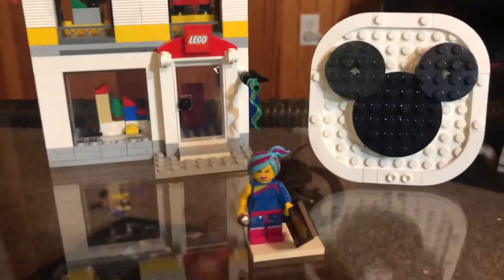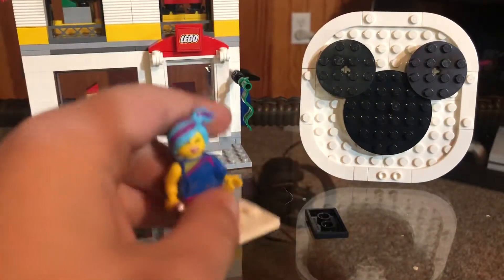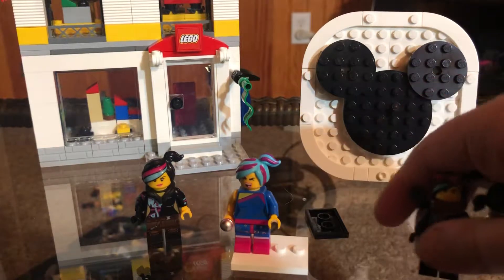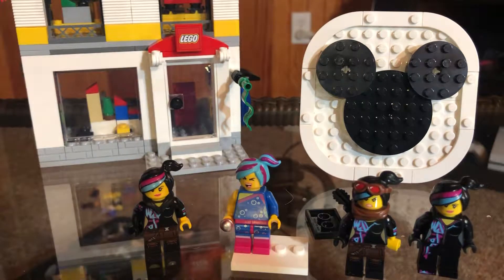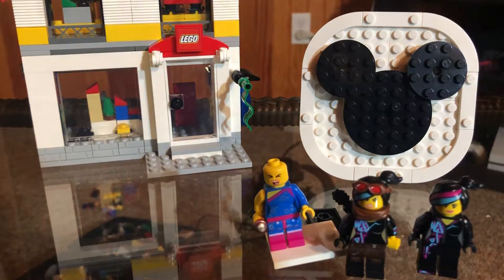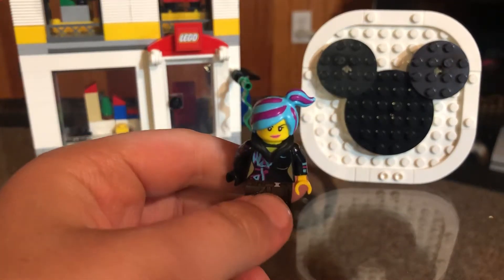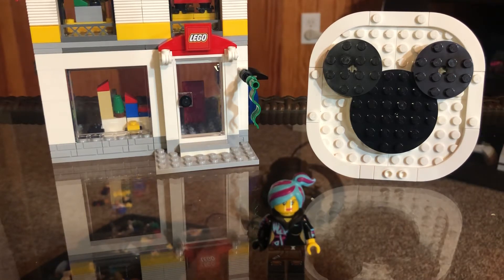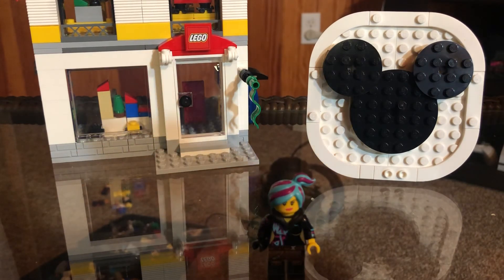The LEGO movie 2 custom wildstyle